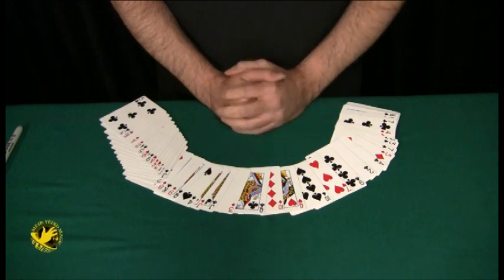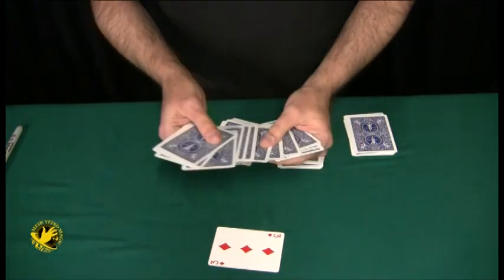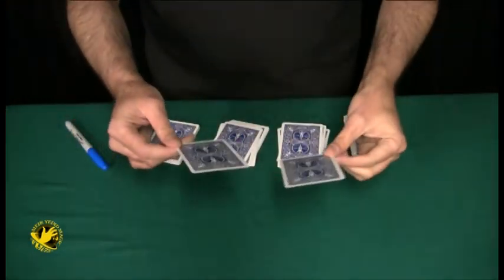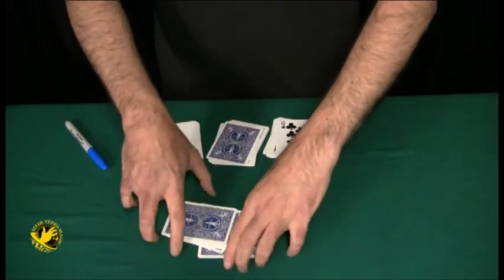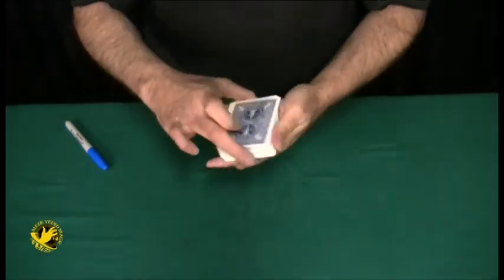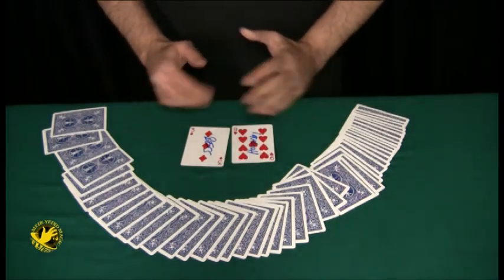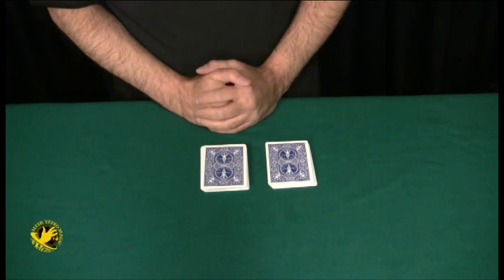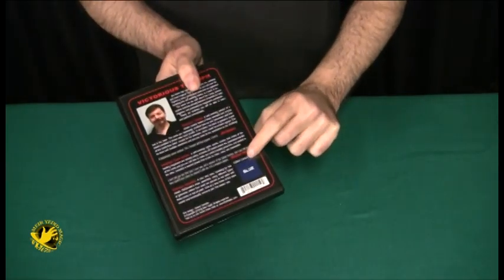Jim Krenz Victorious Triumph